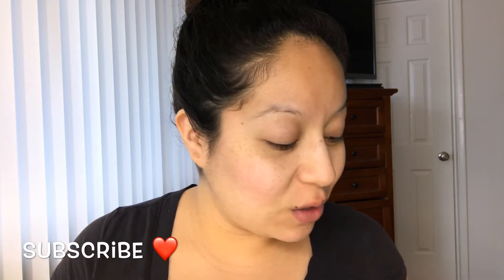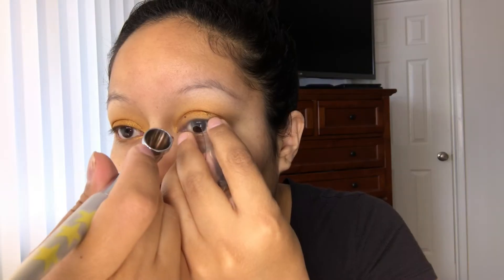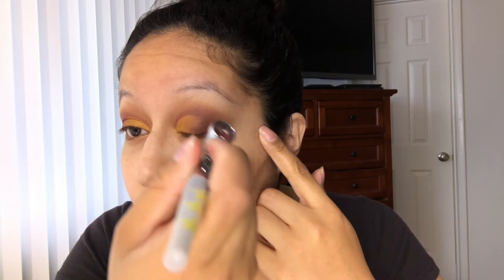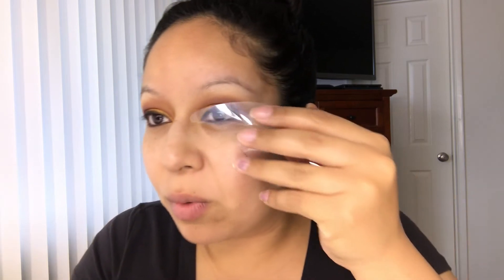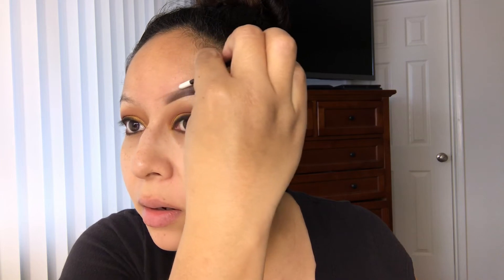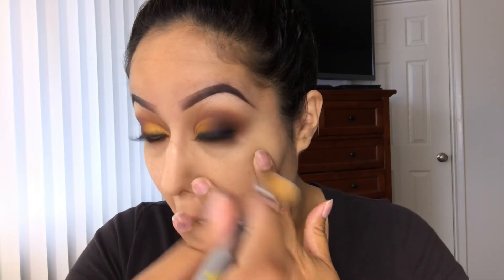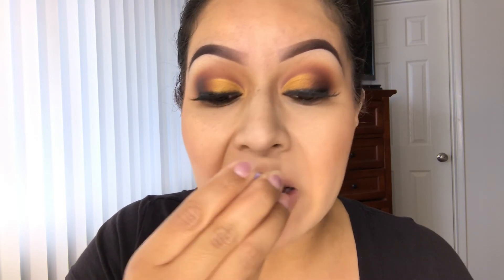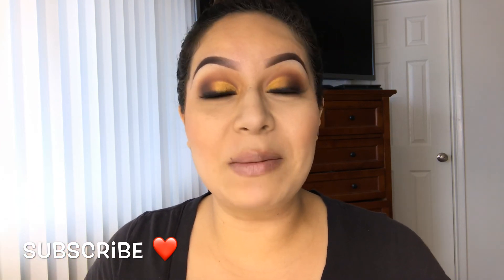Half Cut Crease Using Only AirbrushMakeup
Thank you guys so much for watching if you guys have any questions on how to airbrush feel free to contact me or if u guyse have any advice feel free to let me know 👍❣️

Where I buy everything 👇🏽